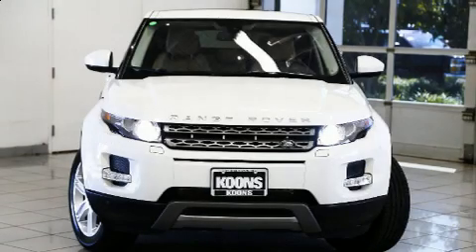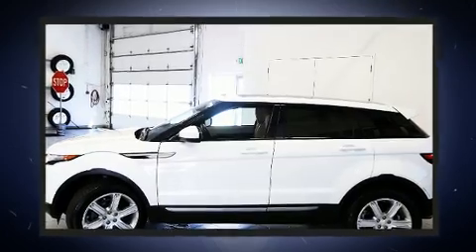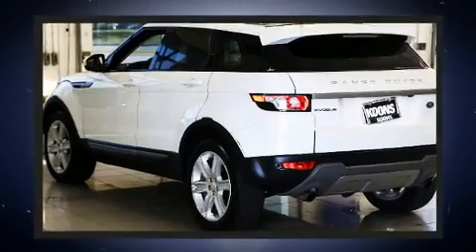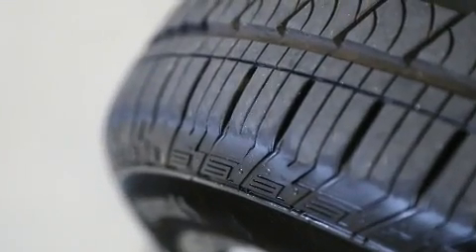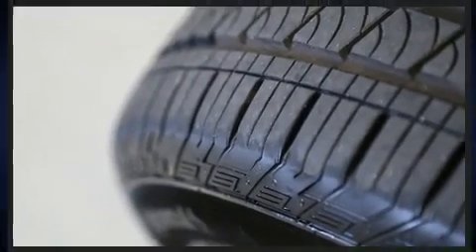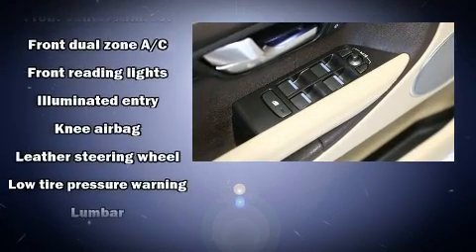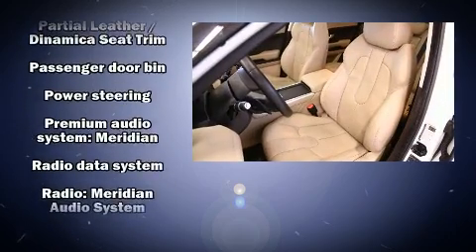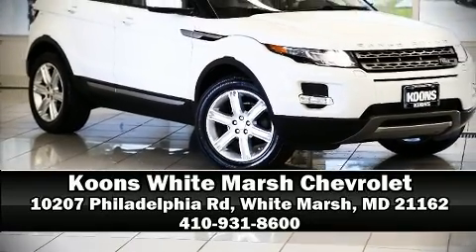2014 Land Rover Range Rover Evoque Pure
Load your family into the 2014 Land Rover Range Rover Evoque. With just over 20,000 miles on the odometer, this 4 door sport utility vehicle prioritizes comfort, safety and convenience. Smooth gearshifts are achieved thanks to the 2 liter 4 cylinder engine, and for added security, dynamic Stability Control supplements the drivetrain. Turbocharger technology provides forced air induction, enhancing performance while preserving fuel economy. It includes leather upholstery, front and rear reading lights, a tachometer, an outside temperature display, telescoping steering wheel, turn signal indicator mirrors, cruise control, and power seats. Passenger security is always assured thanks to various safety features, such as: dual front impact airbags with occupant sensing airbag, front side impact airbags, traction control, brake assist, a security system, and 4 wheel disc brakes with ABS. You'll never lose visibility with rain sensing wipers, which activate automatically when the drops start to fall. It also arrives with a Carfax history report, providing you peace of mind with detailed information. We pride ourselves in the quality that we offer on all of our vehicles. Please don't hesitate to give us a call.